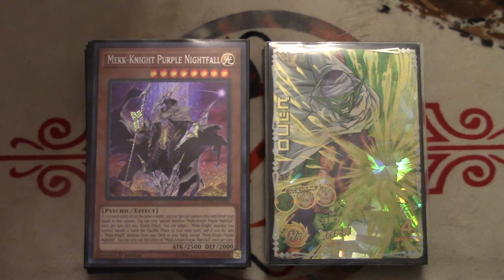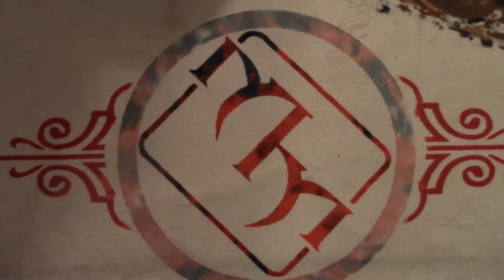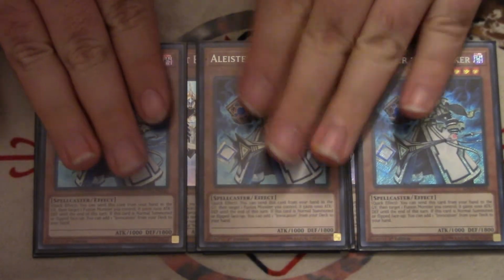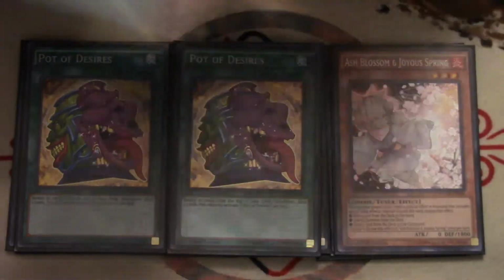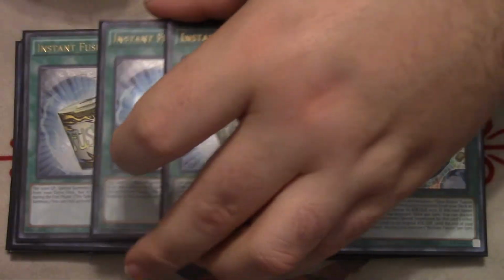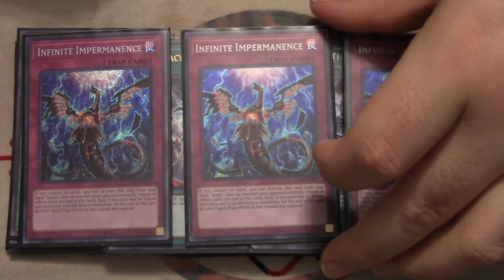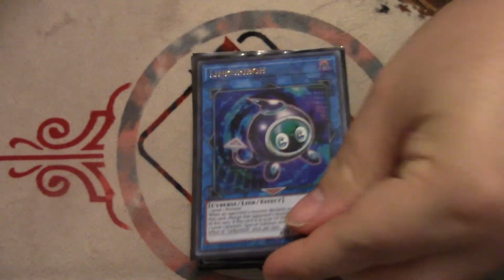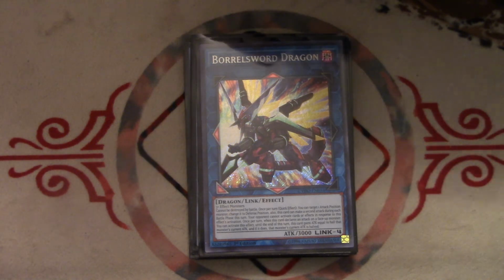Mekk-Knight Invoked Deck Profile - November/December 2018!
Check out TeamAPE and all their accomplishment's!